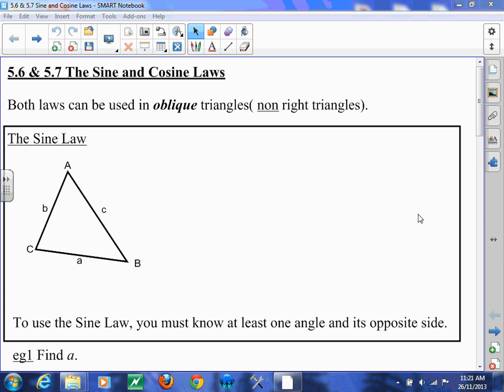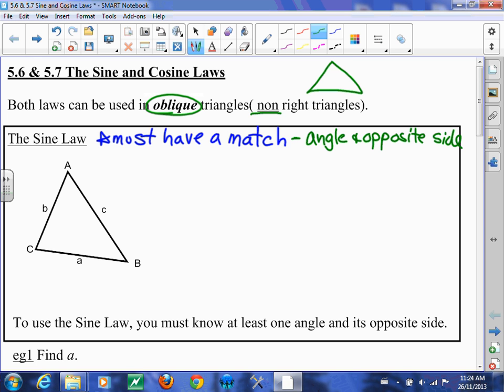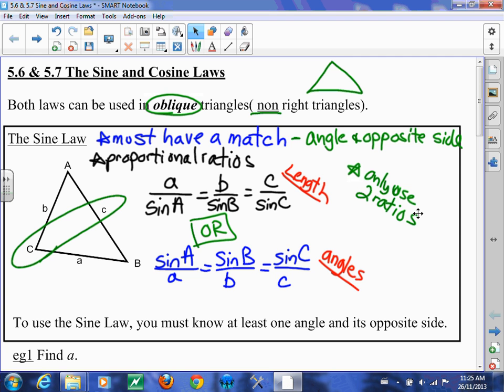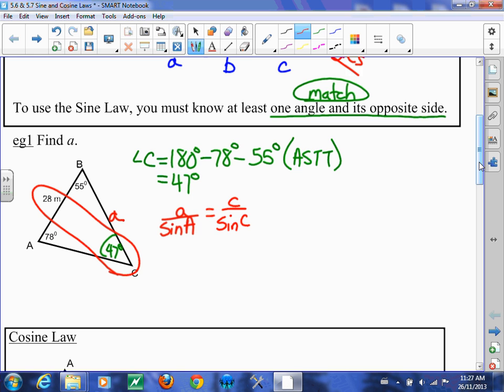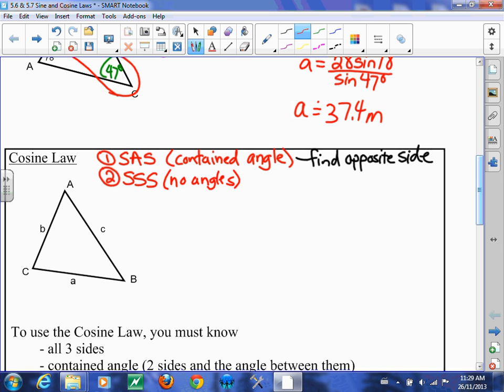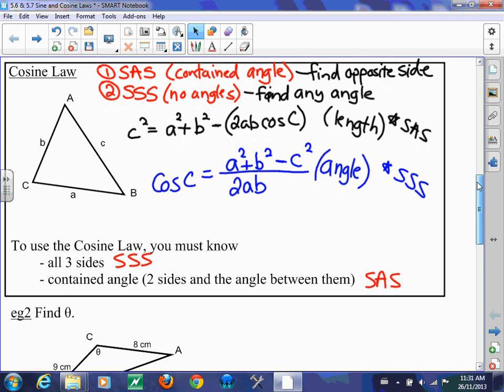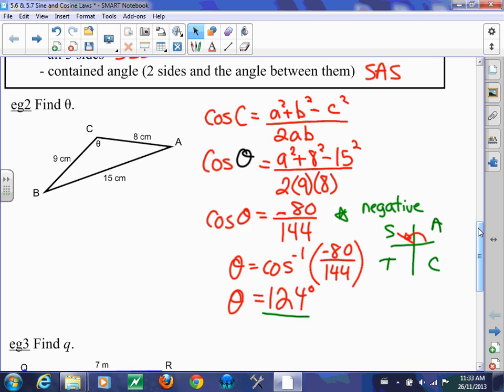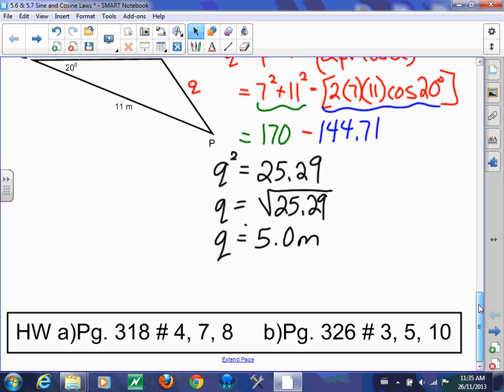5 6 & 5 7 video